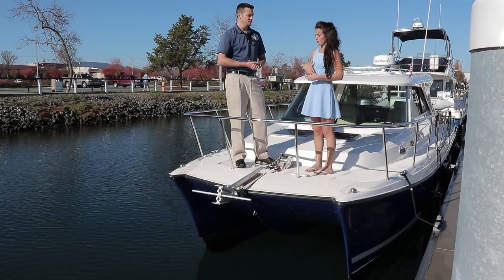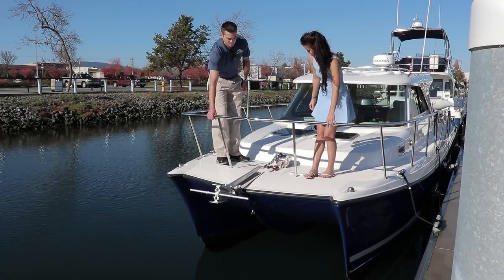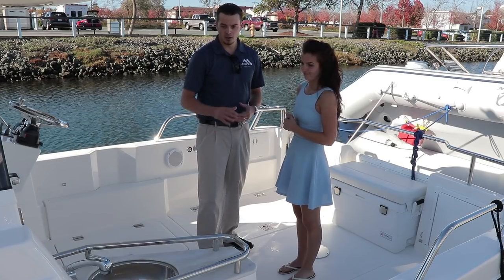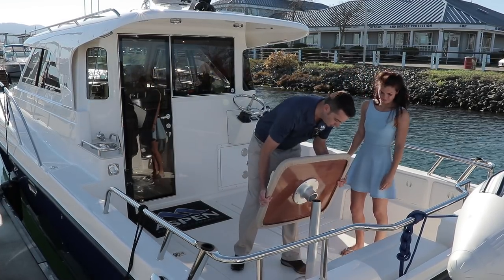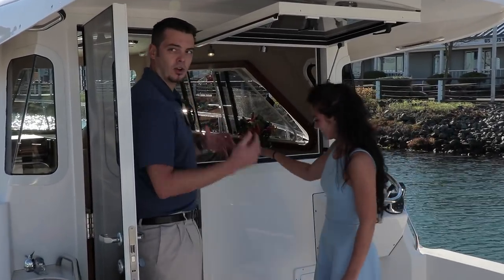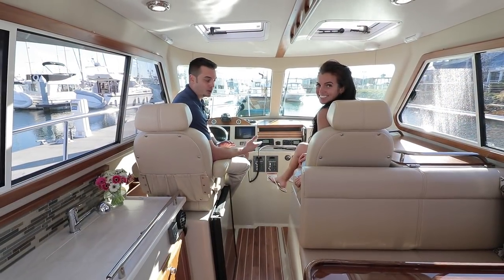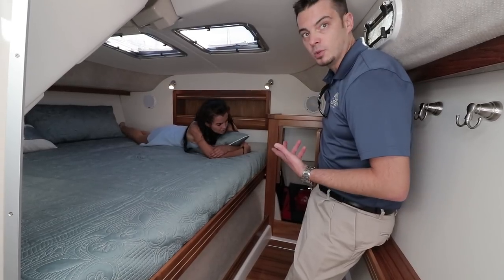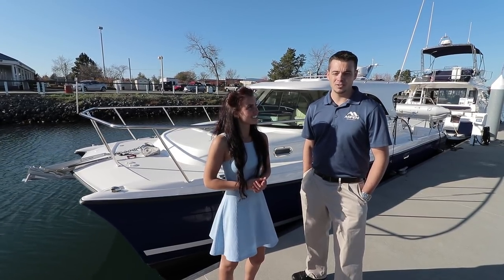Aspen C100 Walkthrough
The all new 2018 Aspen C100! New standard features, new options, same great quality.